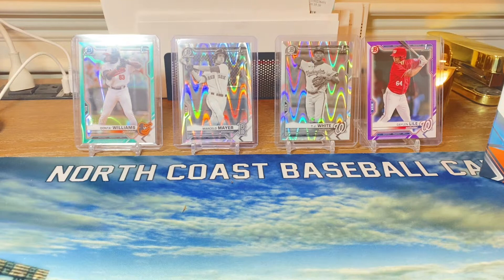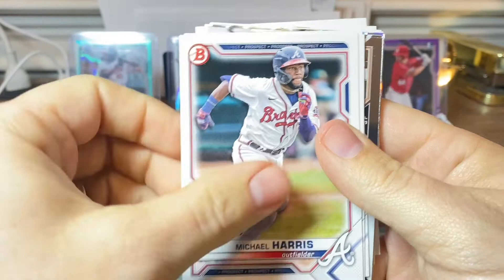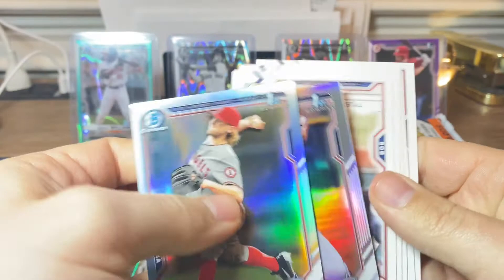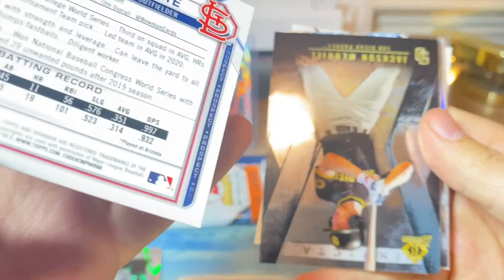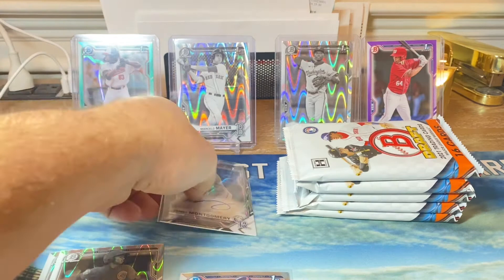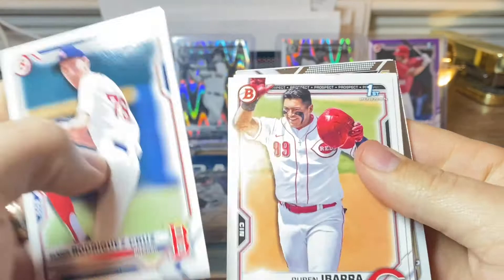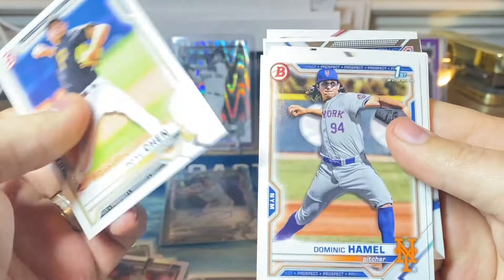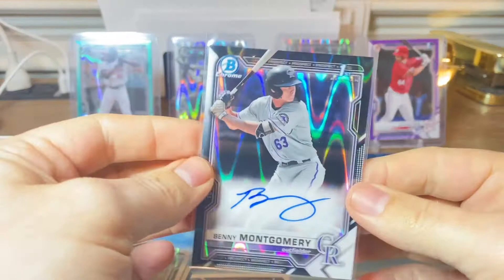2021 Bowman Draft Lite Box 2: Monster Wayrave Auto of a Top Prospect!!! 🤩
Today we dig into our second box of 2021 Bowman Draft Lite.

We hit a big auto! The last one on eBay sold for over $700!